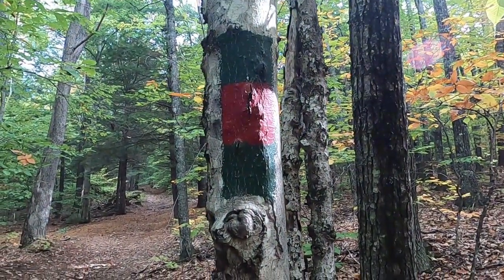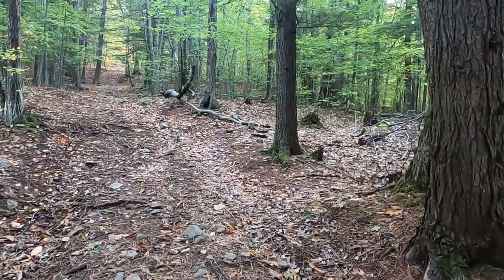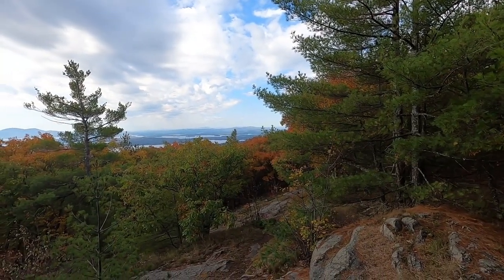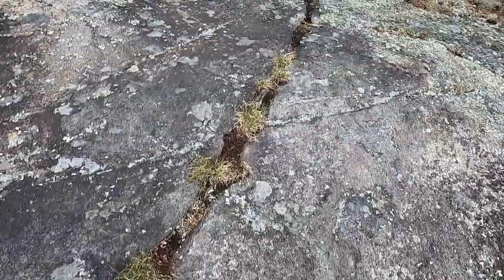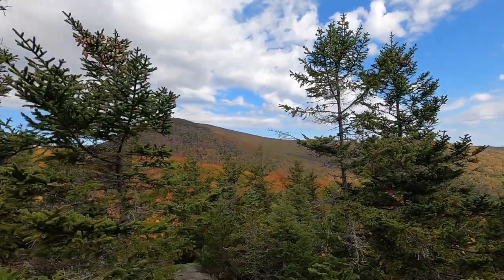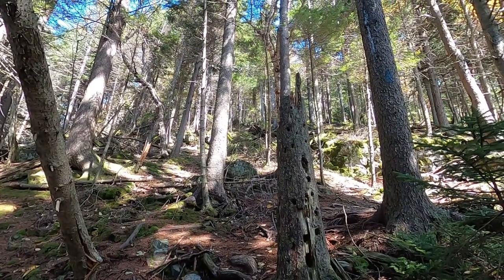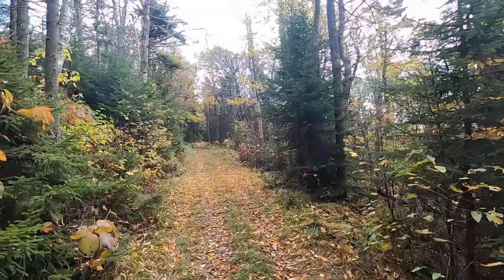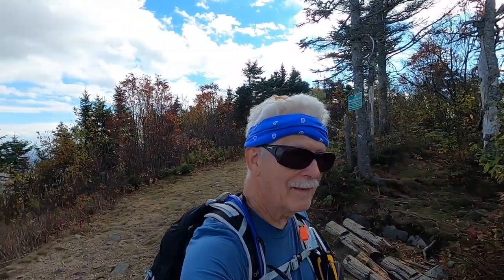Climbing Mt Shaw & Black Snout, Ossipee Range, Moultonborough, NH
Mt. Shaw at 2990 ft, is the highest peak in the Ossipee Range in NH and it 's neighbor, Black Snout the second highest at 2803 ft. Mt. Shaw is on the NH 52 With a View list. Both peaks are located within the Lakes Region Conservation Trust in Moultonborough NH. Together they make for a wonderful day hike offering multiple views of Lake Winnipesauke on the ascent and tremendous views of the White Mountains to the north from the summit of Shaw. The trails pass through a beautiful hardwood forest and there are many trail options in the Conservation Trust. It quickly became a favorite hike of mine.